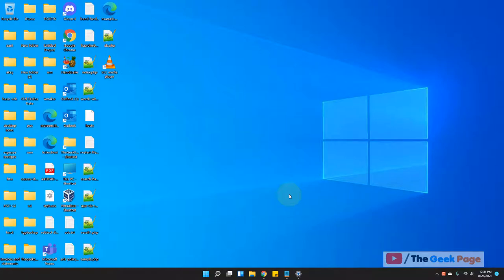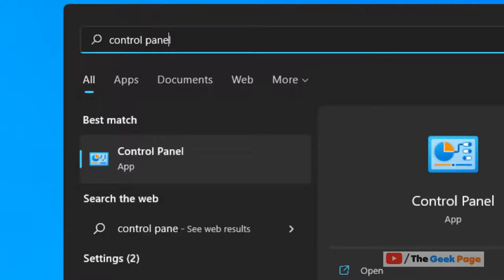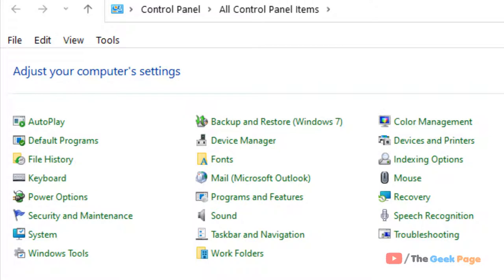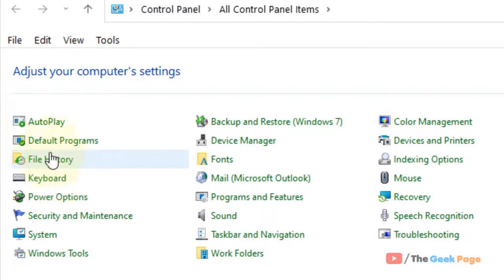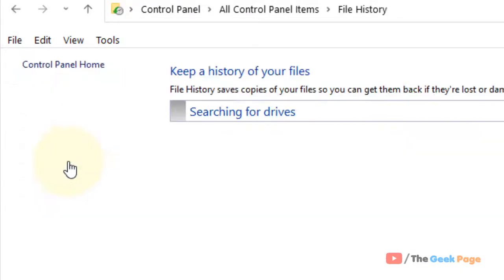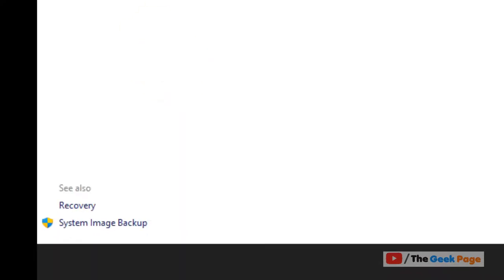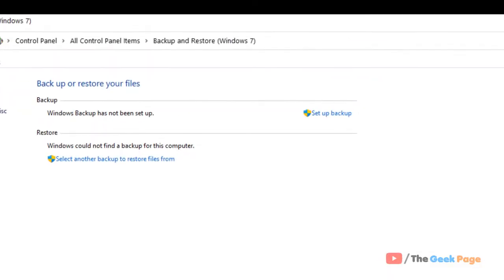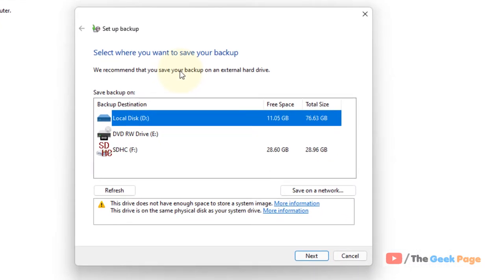How to Backup System Image in Windows 11